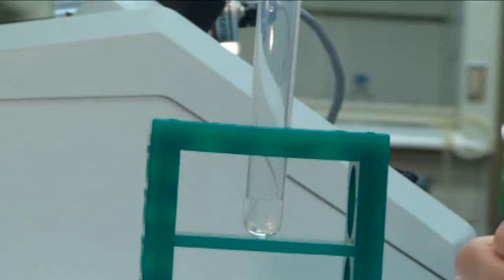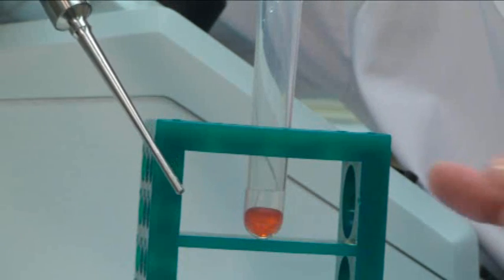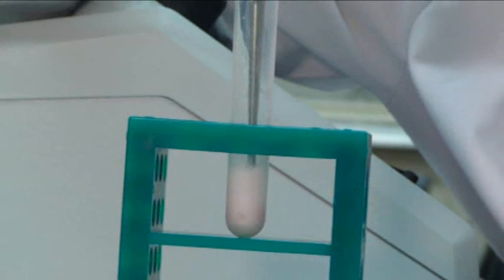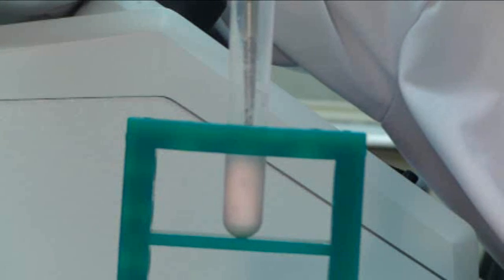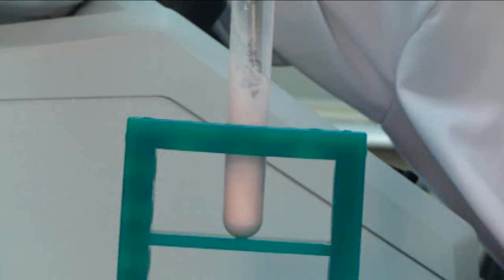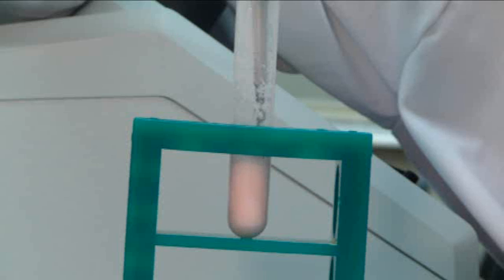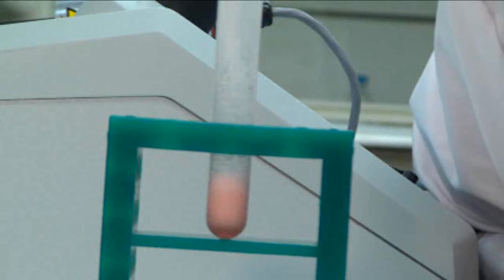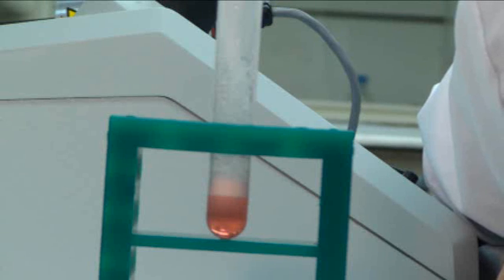Sonicating a gummy bear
In response to all those videos destroying gummy bears in the most scientific manners, Joanne responds by liquefying a gummy bear with high frequency sound waves. Scientists do indeed use this technique to essentially liquefy cells (takes a lot less time) in order to study the contents for forensic or research purposes.